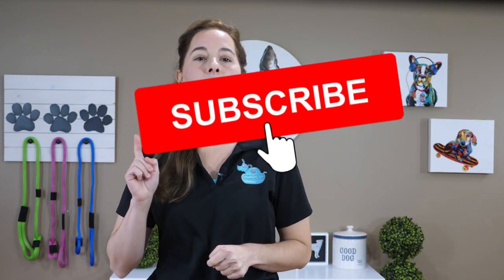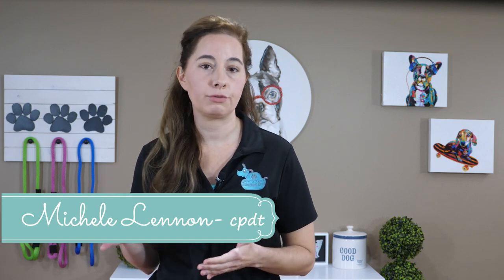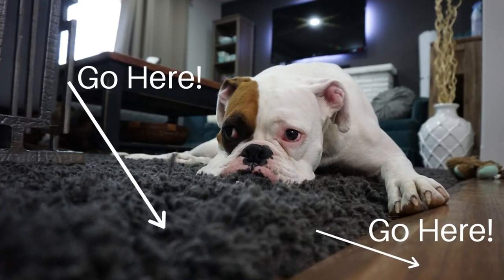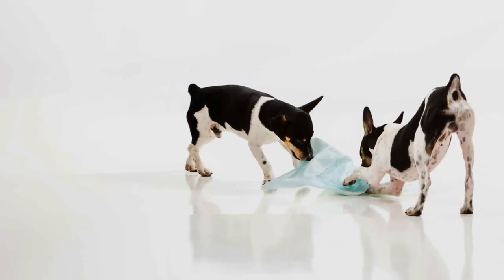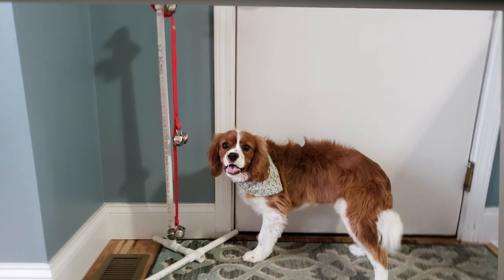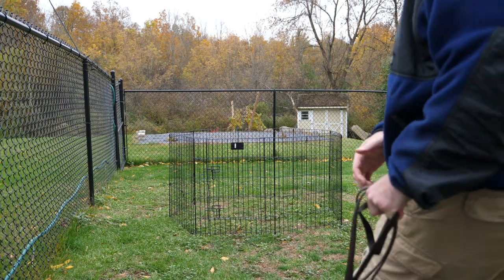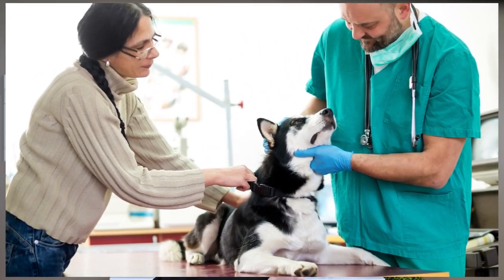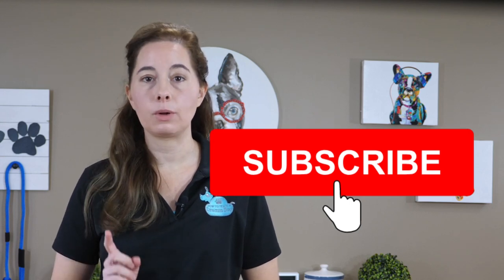Stop Using Puppy Pads (For Faster Potty Training)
Stop Using Puppy Pads (FOR FASTER POTTY TRAINING) // Want to potty train a puppy faster? Were you thinking of using potty pads to train your puppy? If you’re looking for faster potty training results for your dog or puppy then you’ll want to watch this video to discover why you shouldn’t use potty or pee pads to train your puppy. You’ll get faster potty training results when you avoid pee pads altogether!

Blog: The Best Way to Train A Puppy At Home